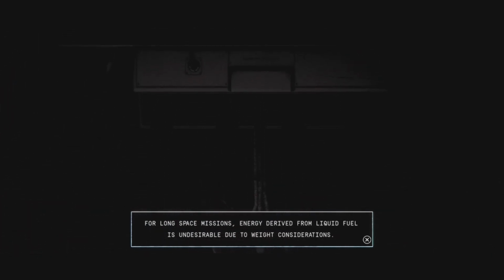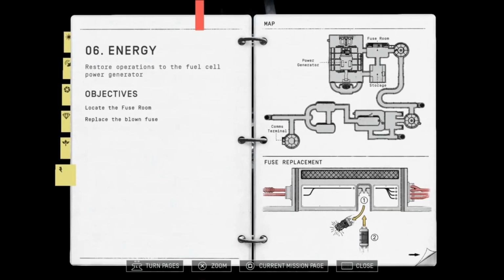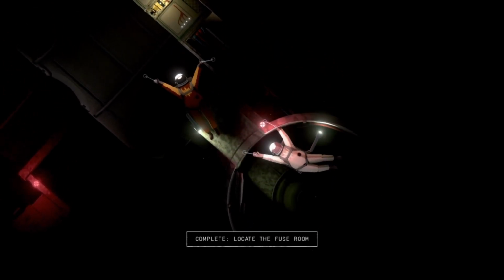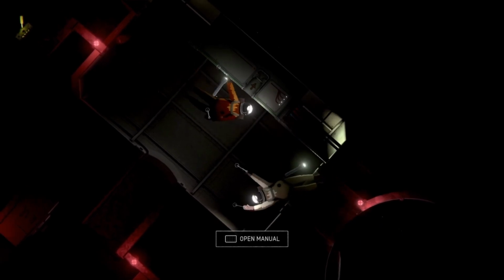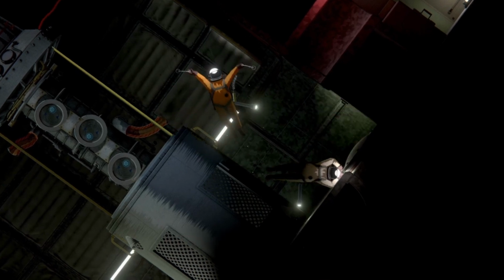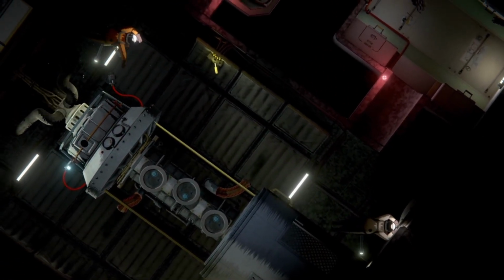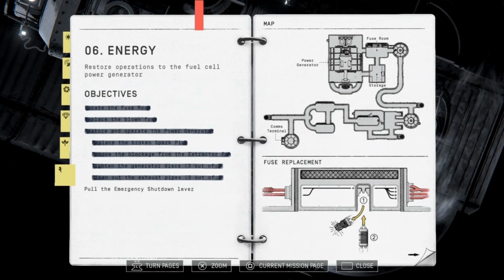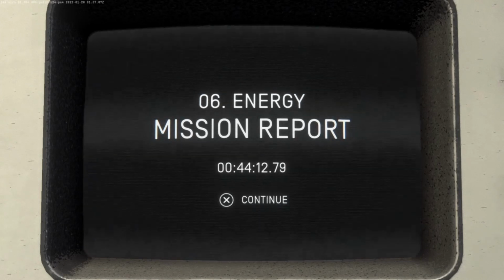WHAT IS HAPPENING!!! | HEAVENLY BODIES W/MASTERNINJAVIPER (PART 5)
In this video I'm playing Heavenly Bodies with my brother. I will not rage at this game...probably...maybe...hopefully.